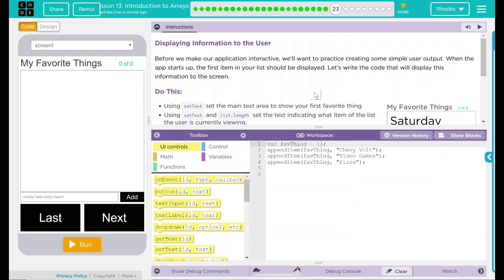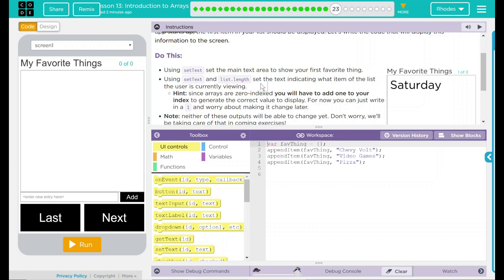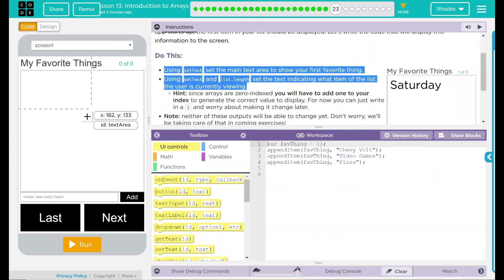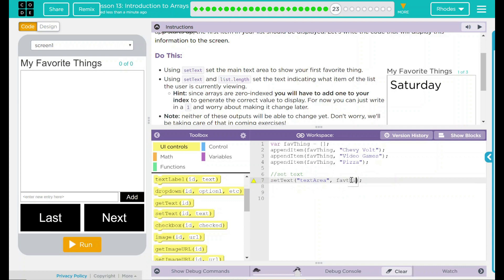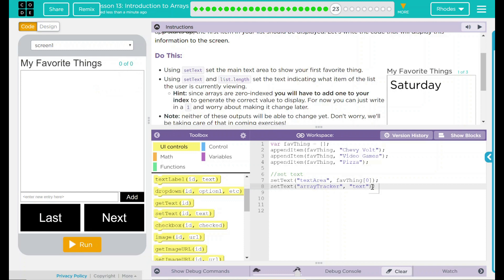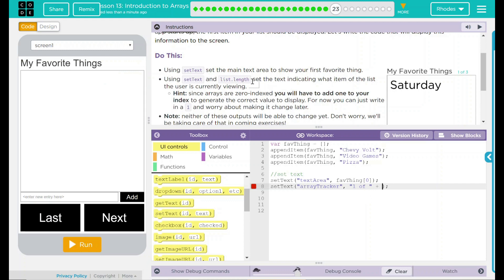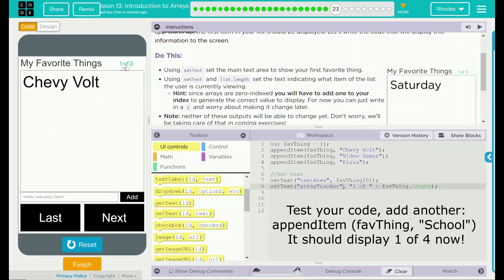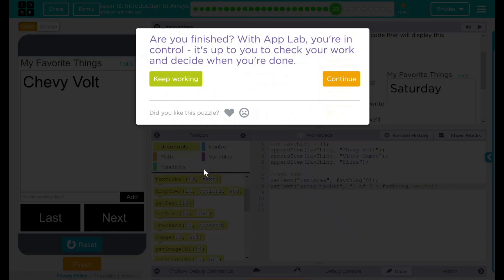Unit 5 - Lesson 13 #23: Displaying Information To The User